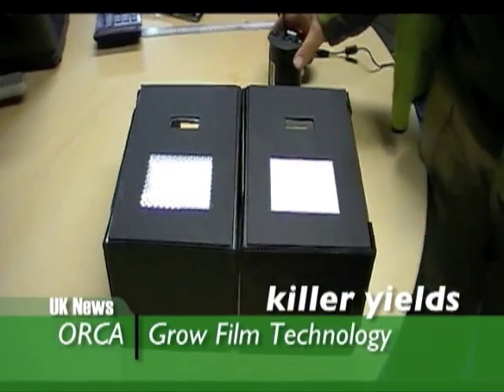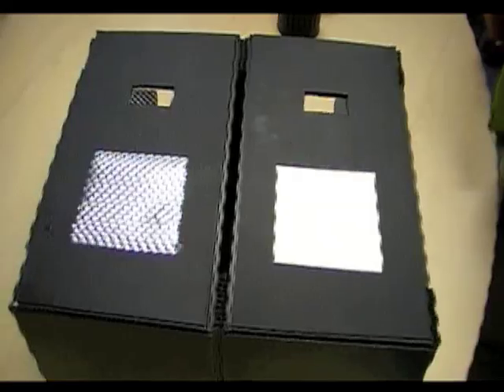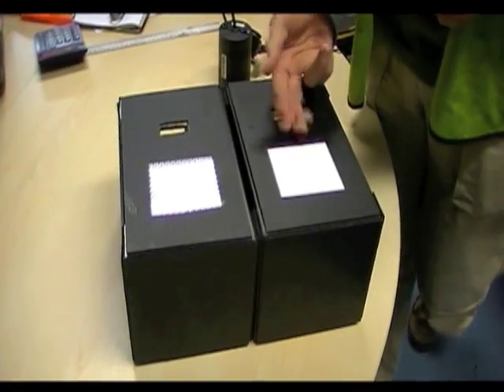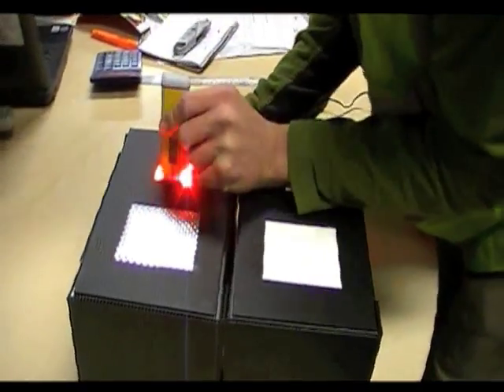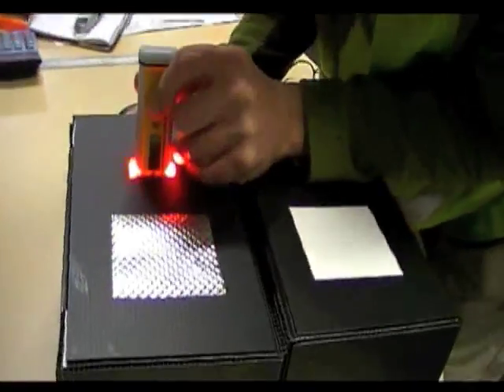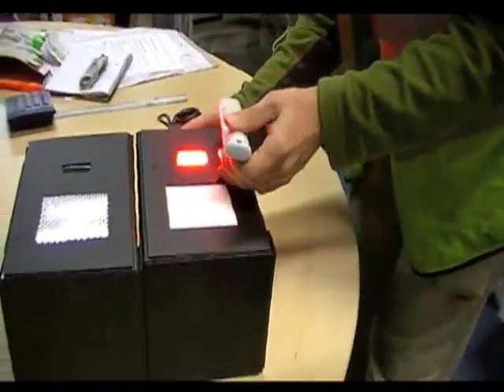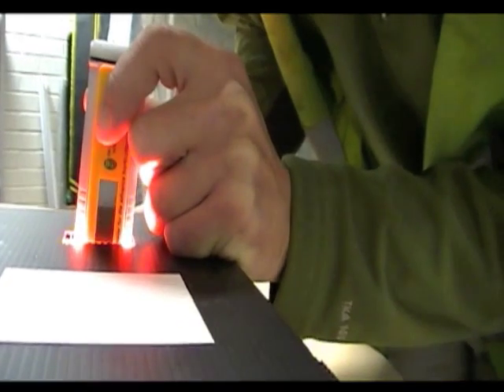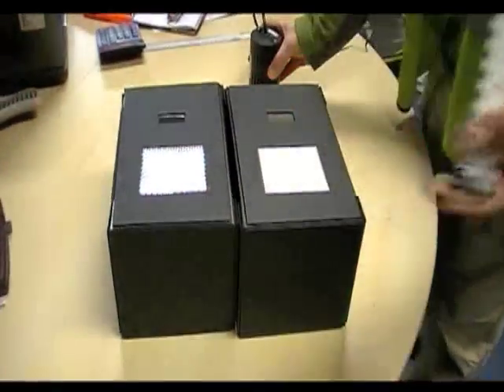ORCA_growfilm_UK_trial.m4v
ORCA growfilm is a new technology for indoor horticulturists. Boasting 99% diffuse surface, the microfibre structure creates even light distribution across material surfaces regardless of incident angle of light. The resulting isotropic surface luminance eliminates hot spots and does not require surfaces to be hung flat during installation.

The highly reflective surface, has been measured at 94% reflectivity across the full visible light spectrum.

ORCA Grow Film™ is the highest performing reflective surface in the hydroponic industry.